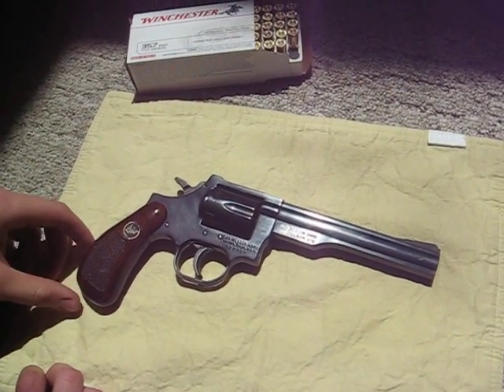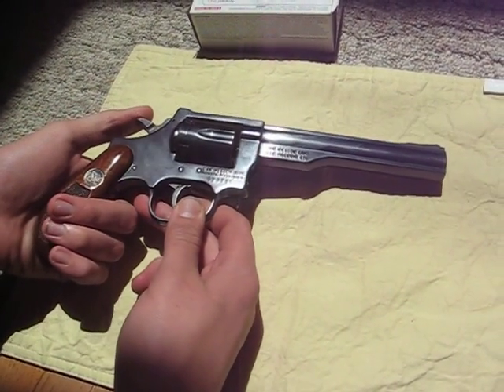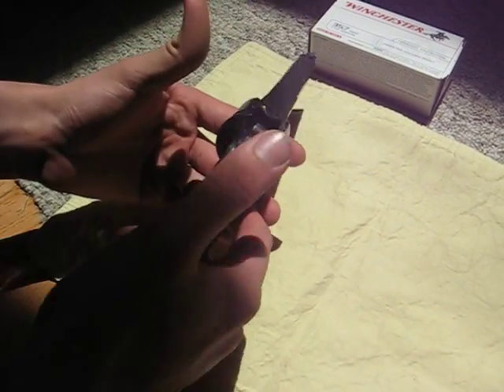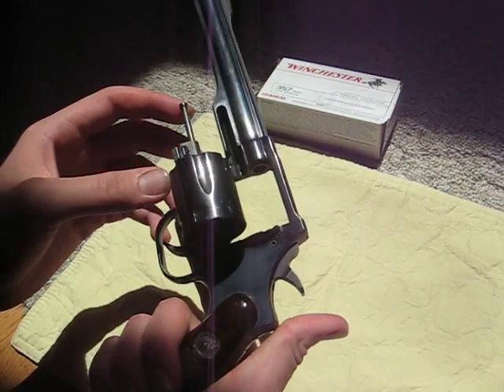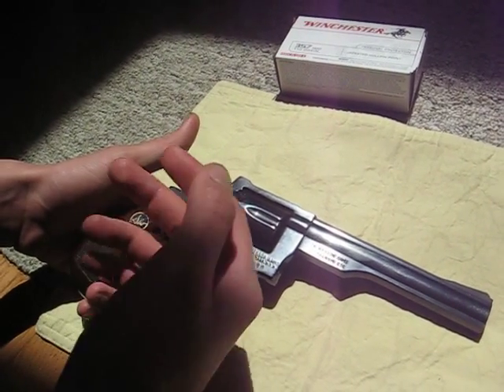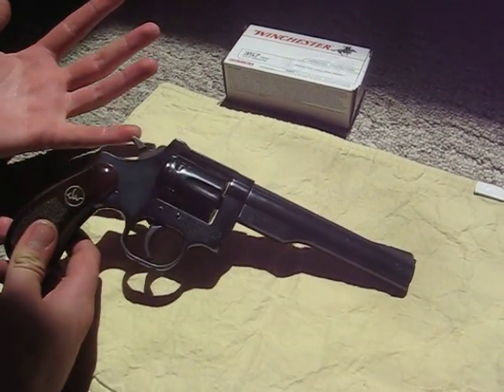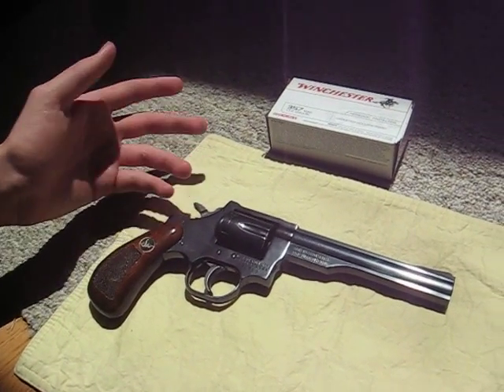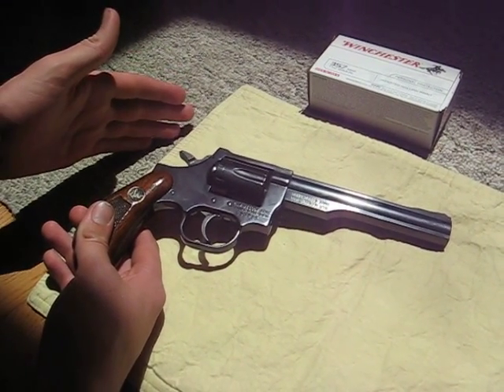Dan Wesson 357 magnum!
this gun belongs to a friend of mine he let me use it to hunt with so i made a video about it